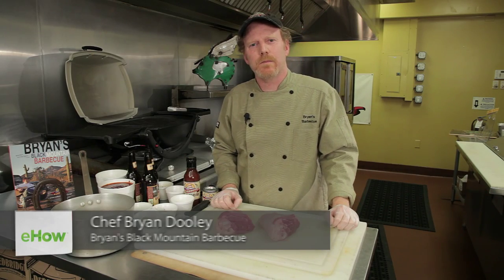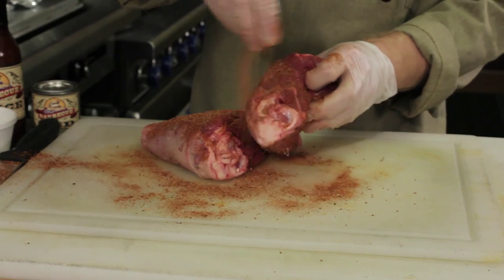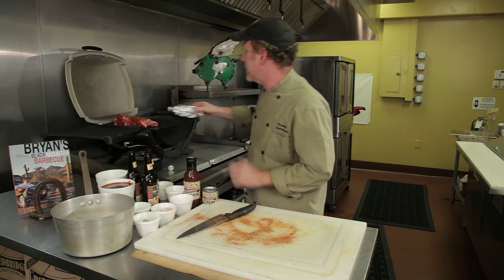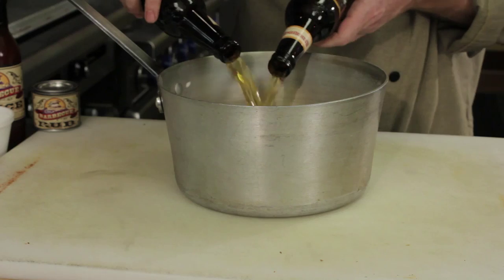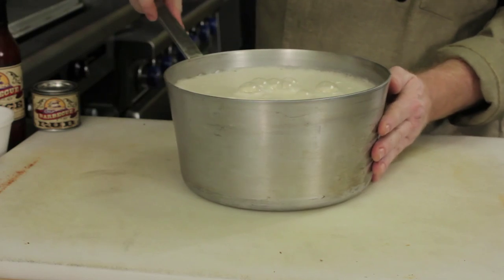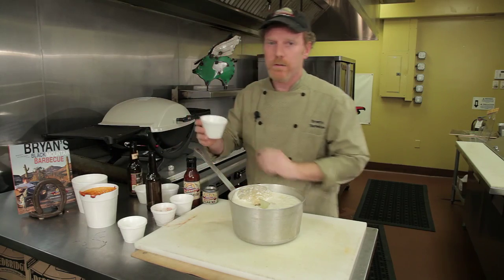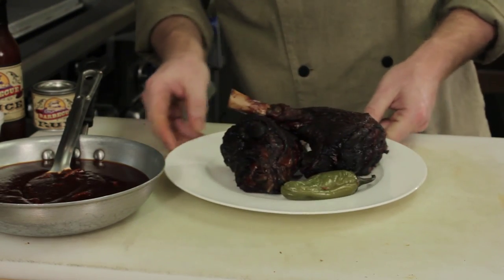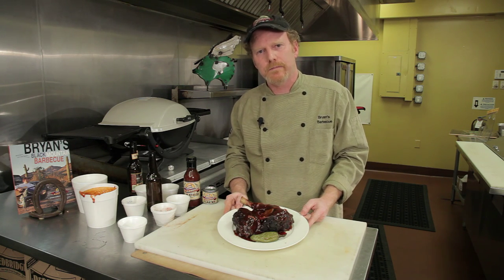Grilled BBQ Lamb : Arizona Barbecue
You haven't lived until you've tried some delicious grilled barbecue lamb. Find out how to properly prepare grilled barbecue lamb with help from a restaurant owner and cookbook author in this free video clip.

Expert: Bryan Dooley
Bio: Who would think that a barbecue cookbook could be one of the greatest love stories ever told?

Series Description: Of all the things that Arizona is known for, one of the most delicious is undoubtedly the state's skill for great, delicious barbecue recipes. Get tips on how to bring Arizona barbecue into your own backyard with help from a restaurant owner and cookbook author in this free video series.